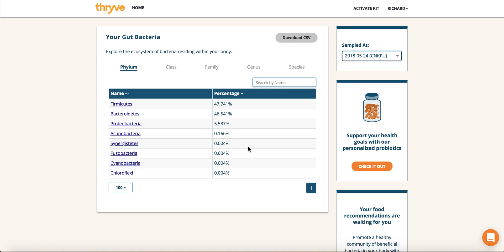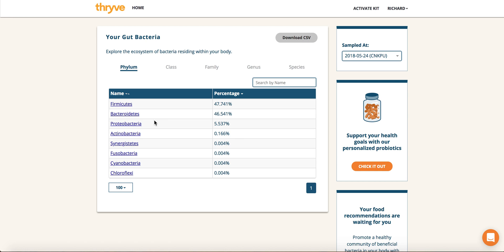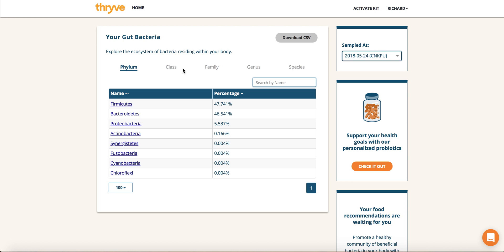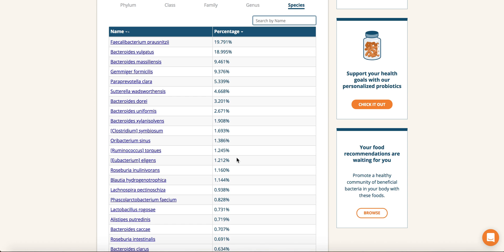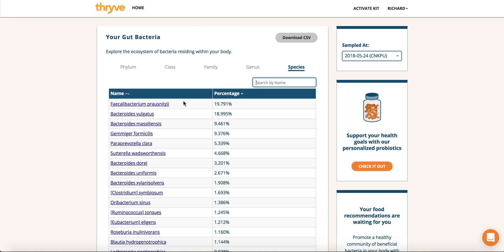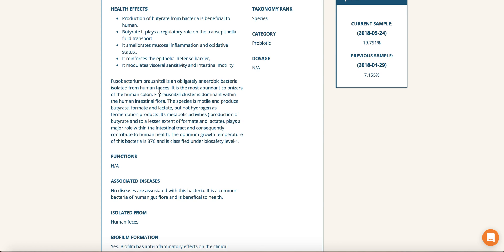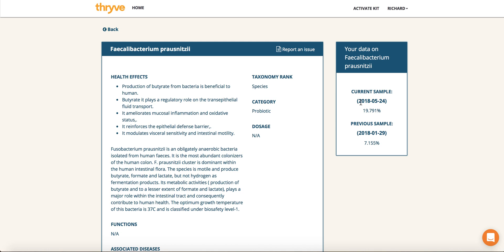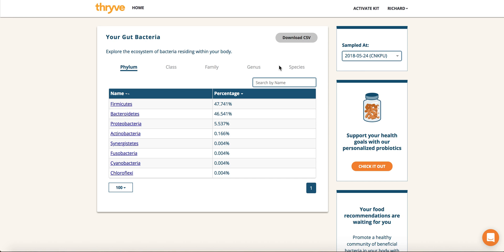5) My Gut Bacteria Tutorial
Thryve's My Gut Bacteria report lets you explore the tens of thousands of unique species of bacteria in your gut to learn how they contribute to your health.